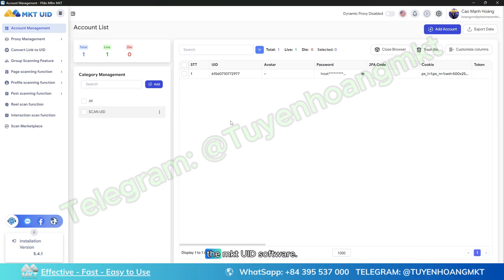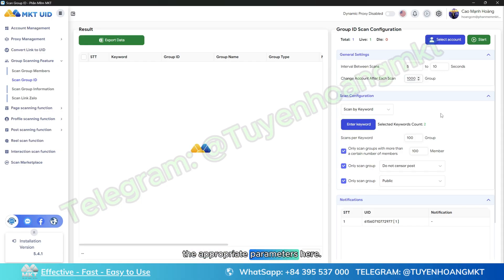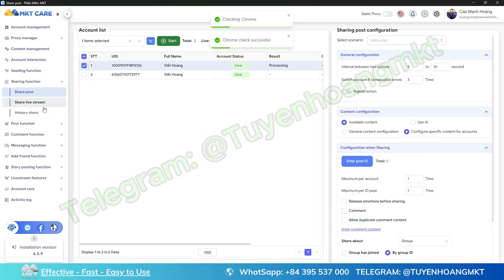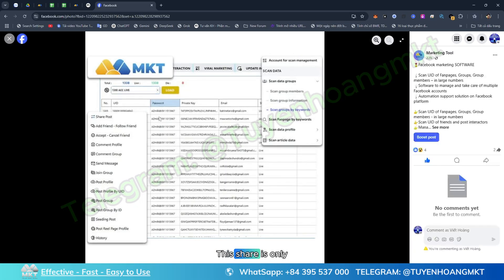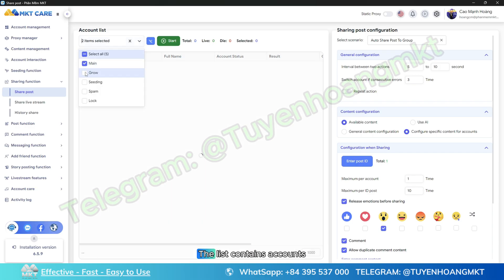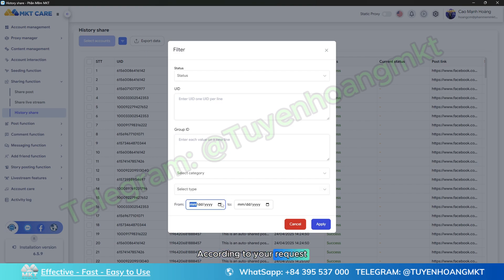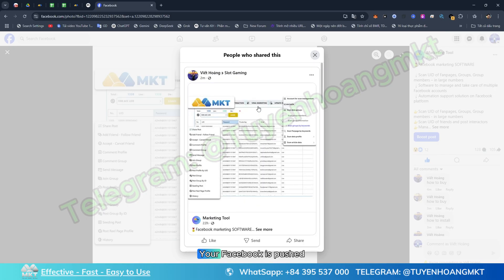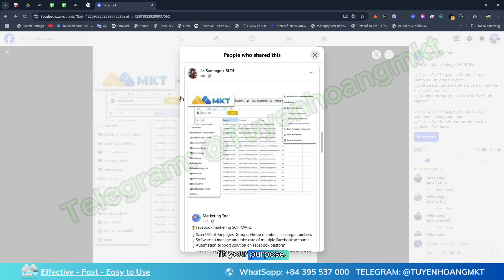Auto Share Posts To 10,000 Groups Facebook | How To Share One Post To Many Facebook Groups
Learn how to auto share posts to 10,000 Facebook groups with this easy tutorial! Find out how to share one post to multiple groups quickly and efficiently.

💬 Contact now!